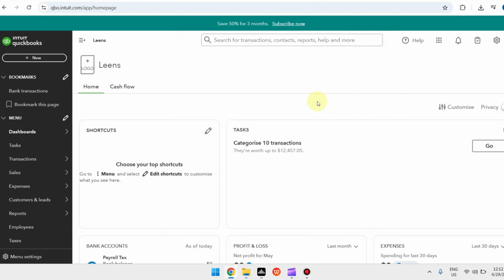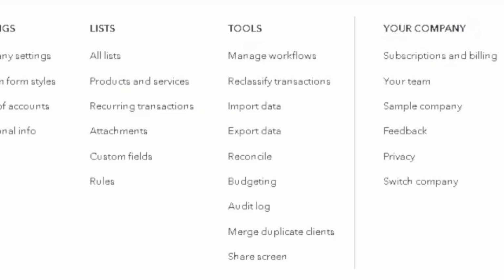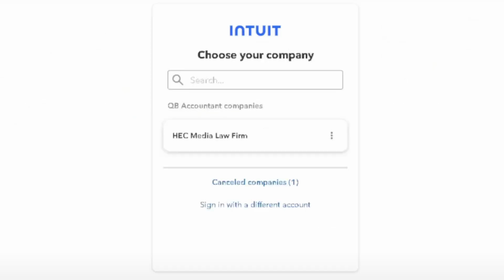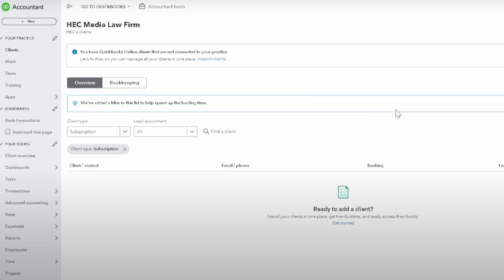How to Switch Companies in Quickbooks Online 2025 (SIMPLE GUIDE)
Managing more than one business in QuickBooks? In this quick tutorial, you’ll learn how to switch companies on QuickBooks Online without logging out.

We’ll show you how to:

Access multiple company accounts under one login
Switch between businesses using the Company Switcher
Add another company to your QuickBooks Online account
Troubleshoot if the option isn’t visible